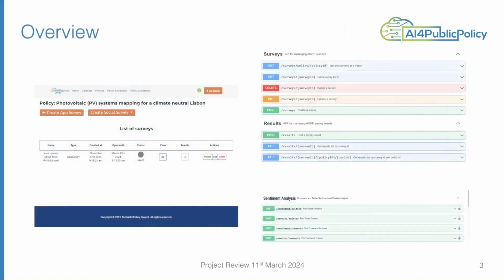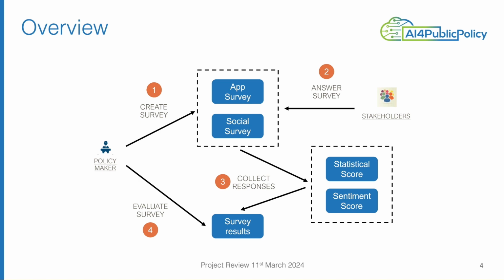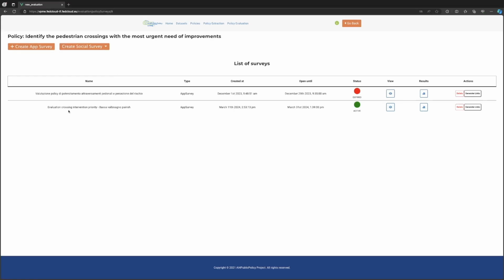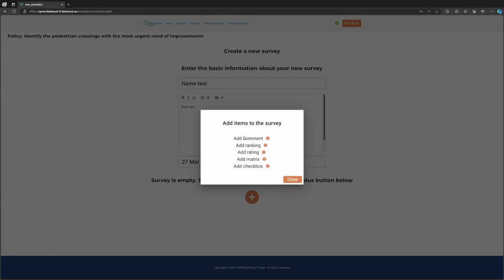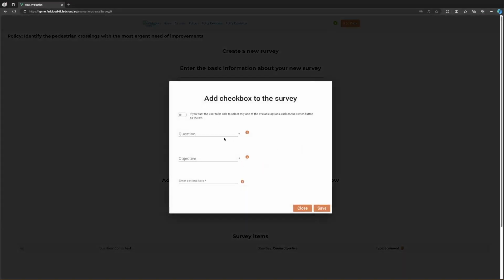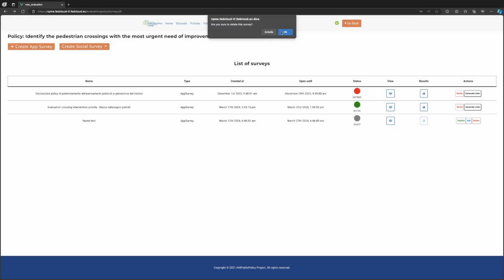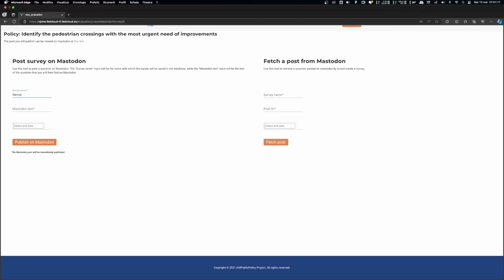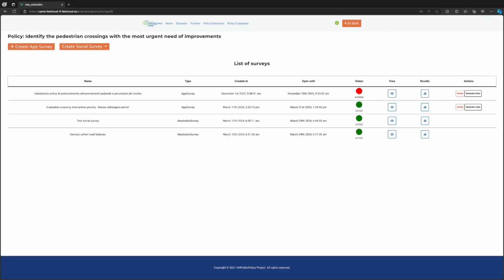VPME Policy Evaluation *NEW DEMO*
This video presents a new iteration of the policy evaluation process in the Virtualized Policy Management Environment (VPME) platform.

AI4PublicPolicy project has received funding from the European Union’s Horizon 2020 research and innovation programme under Grant Agreement, No. 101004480